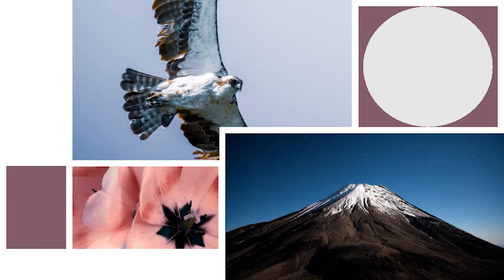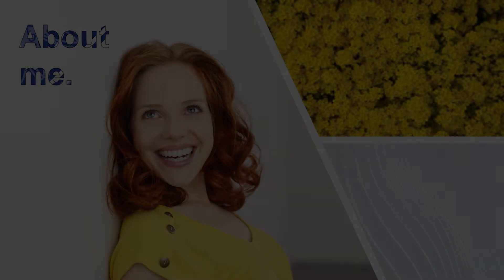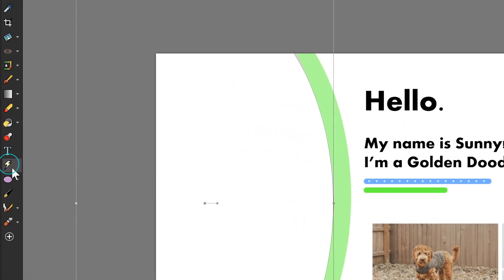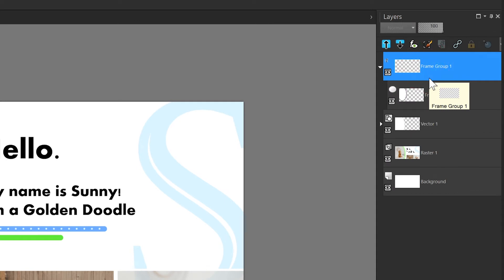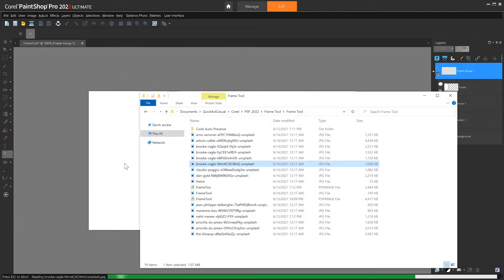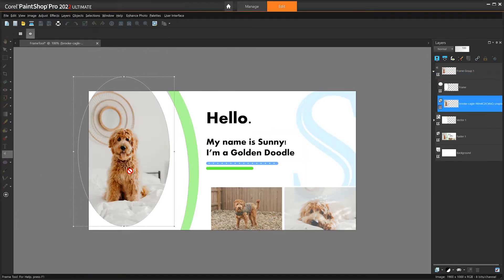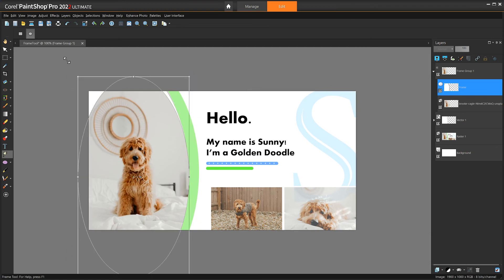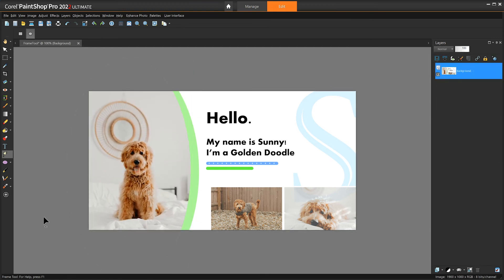NEW Frame Tool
The all-new Frame Tool makes placing raster objects into shapes quick, easy and intuitive. Designed to accelerate the creation of digital layouts, work with a variety of frame shapes and sizes to achieve a desired look. Draw frames to use as handy placeholders or draw frames over a selected object, image or text for a polished result.